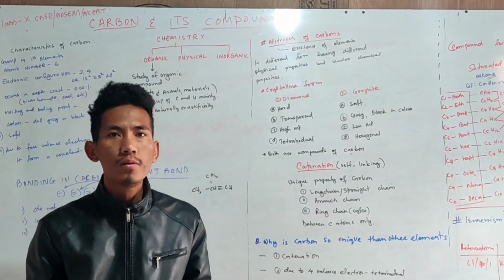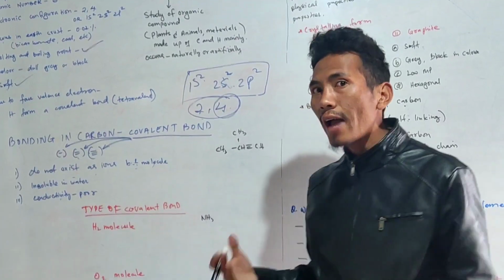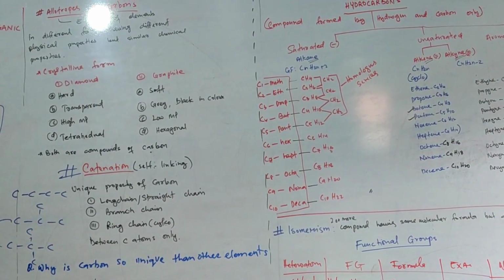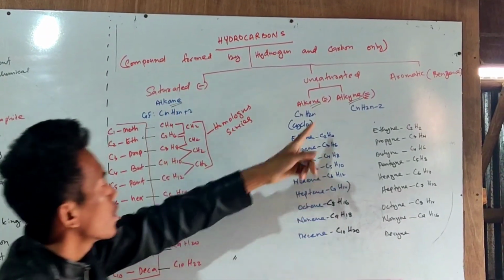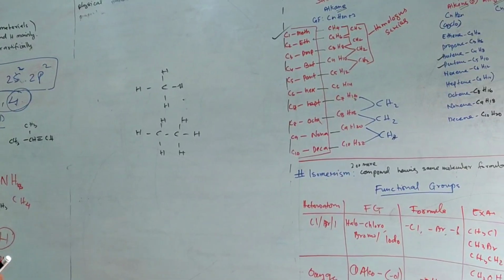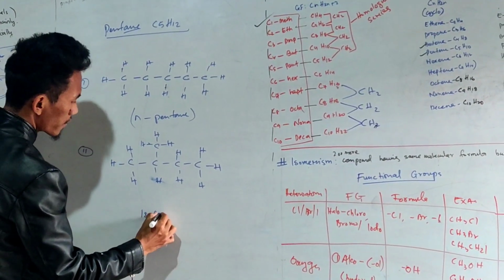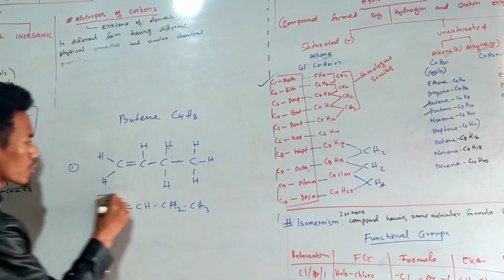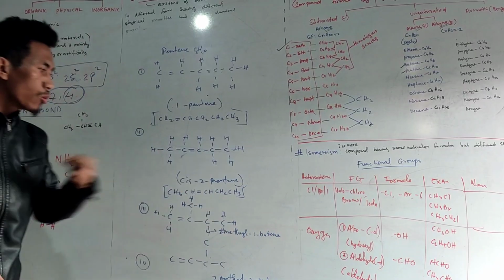CARBON AND ITS COMPOUNDS# FOR CLASS X ,XI & XII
CLASS X CHEMISTRY 🧪⚗️ CHAPTER : CARBON AND ITS COMPOUNDS @mangminlunofficial269